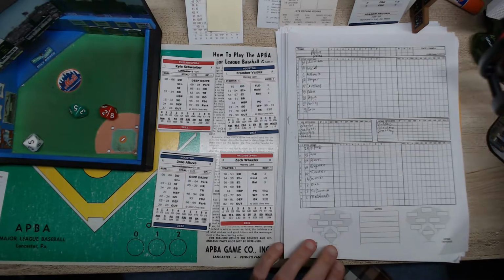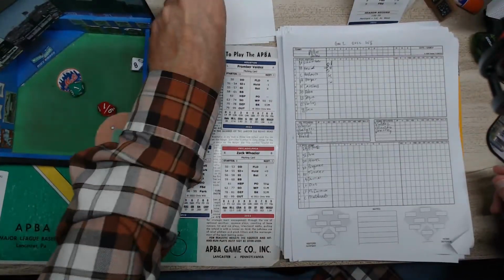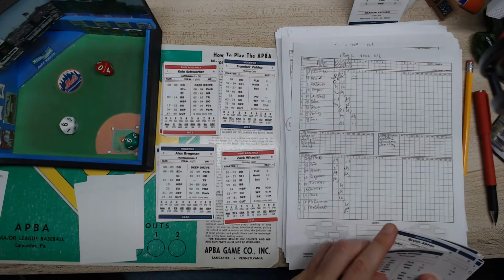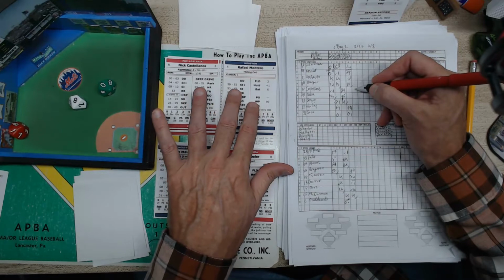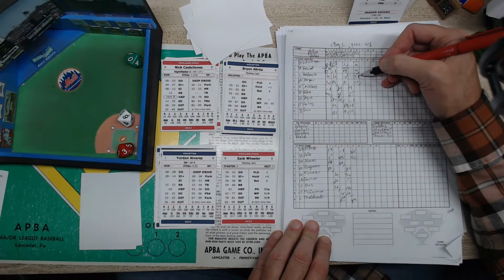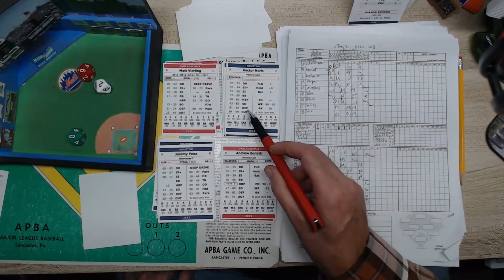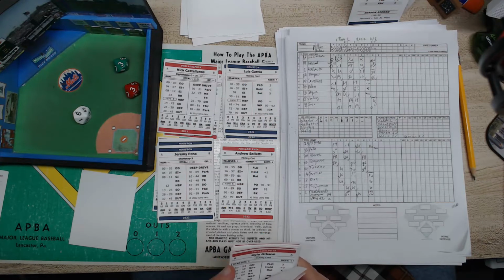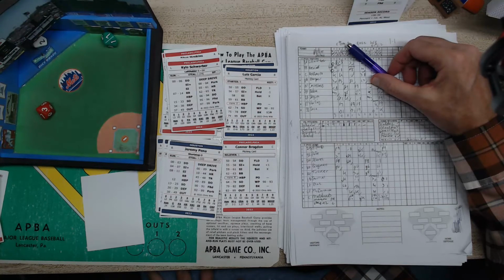2022 WS Gm #2 DEEP DRIVE BASEBALL